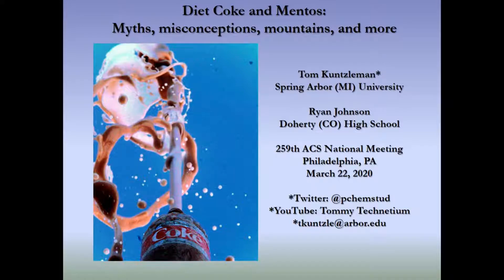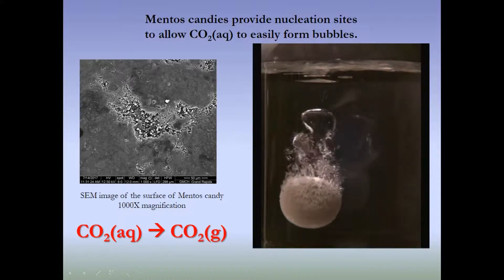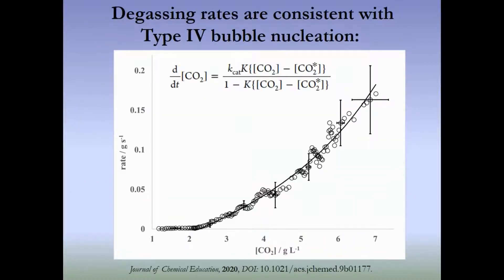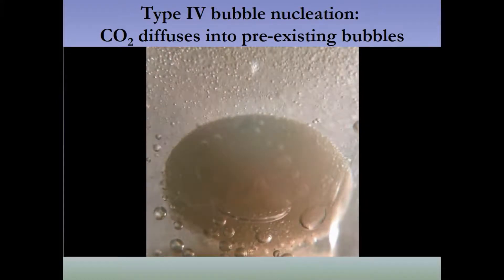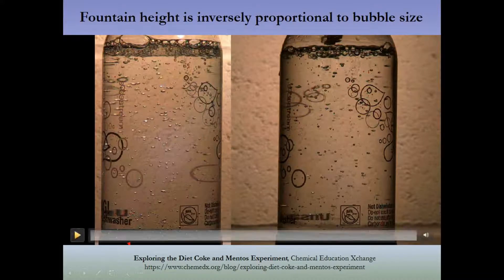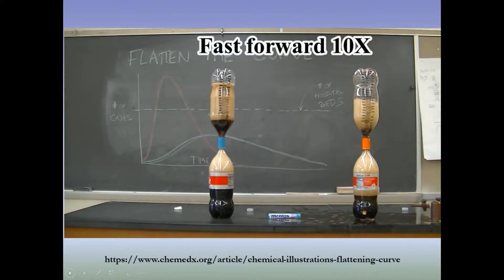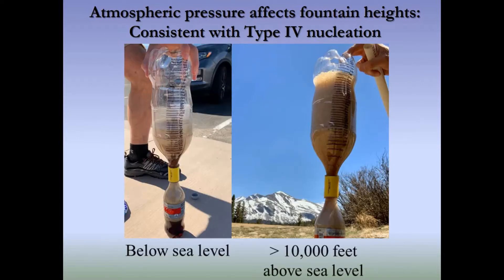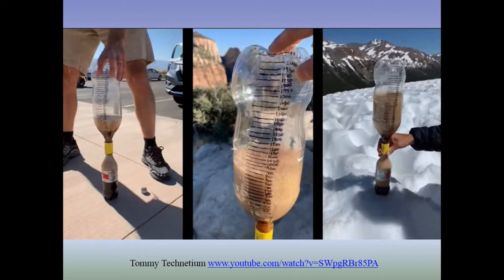How Does Diet Coke and Mentos Work?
This video provides an in-depth analysis of the science behind the Diet Coke and Mentos Experiment. In this video you can learn what causes the Diet Coke and Mentos reaction. Whether it Is a physical or chemical change is explored. A mechanism for how the Mentos causes the foamy fountain when added to carbonated beverages is described. The affect of candy additives (gum arabic and gelatin) and beverage additives (aspartame and benzoic acid) is explored and explained. Why diet sodas work better than sugared sodas is explained. A lot of people claim that surface tension of the beverages is important in bubble formation. Is this true? The results of experiments performed at different altitudes (from below sea level in Death Valley to the top of Pikes Peak) are reported. We even put some of the claims of the Mythbusters to the test... Be prepared to be challenged about how you think this reaction takes place. There's a lot to learn - and much more to be discovered!